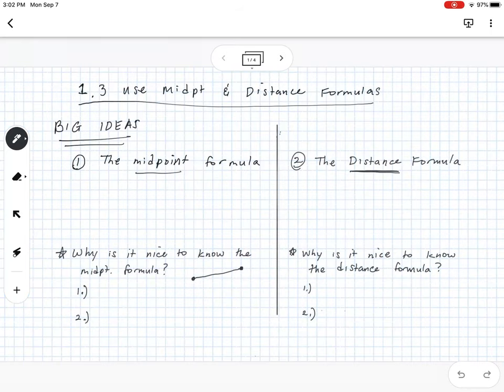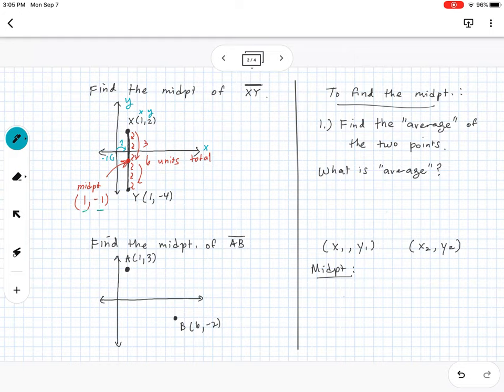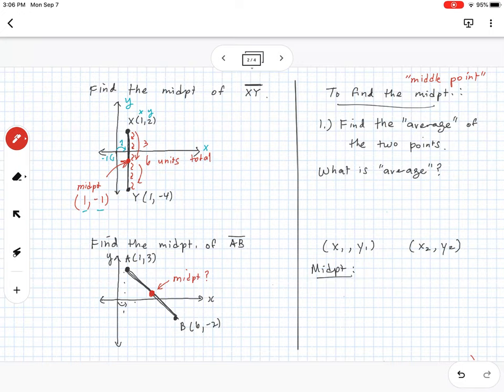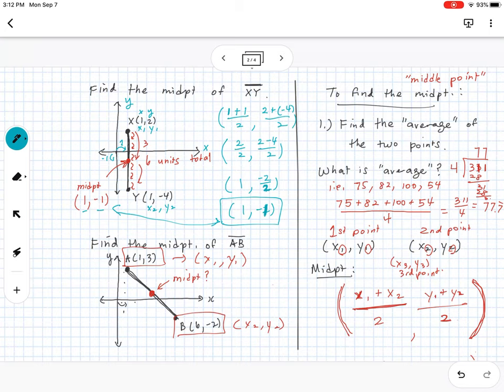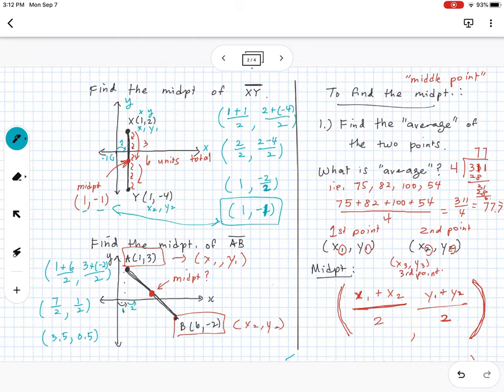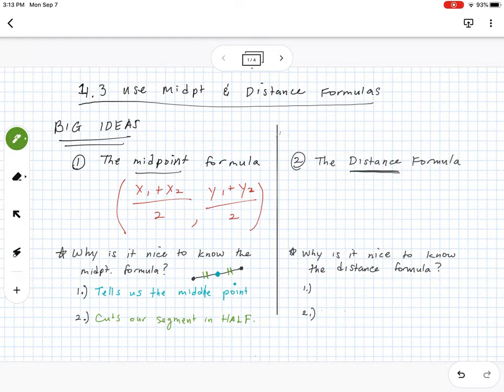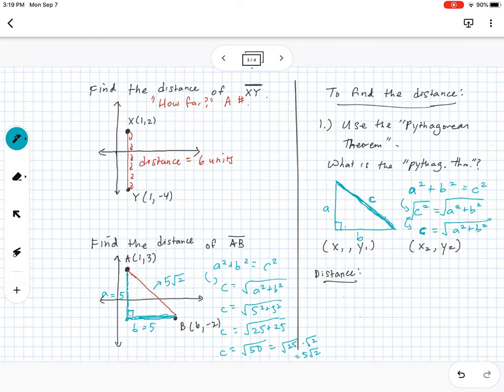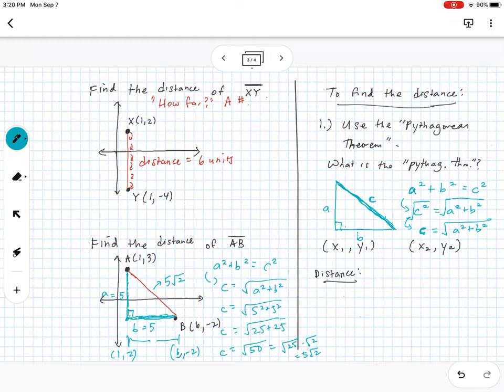1.3 Midpoint and Distance